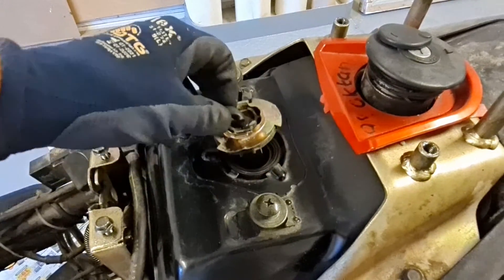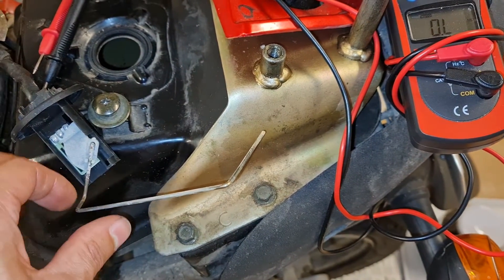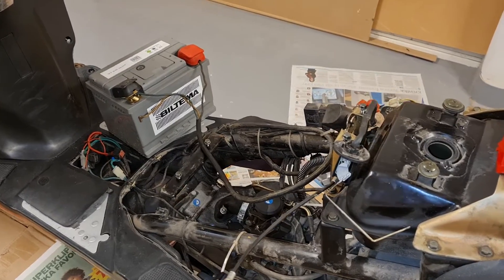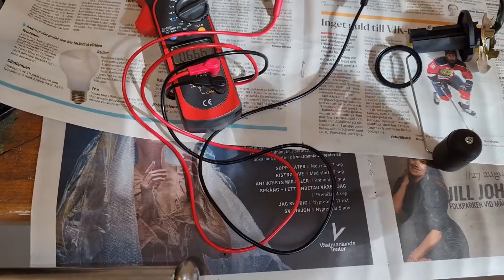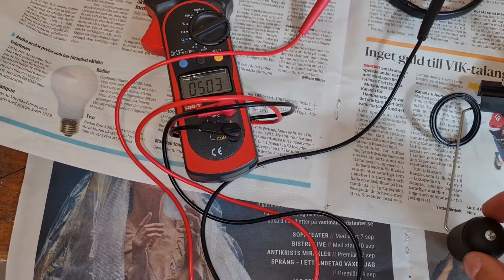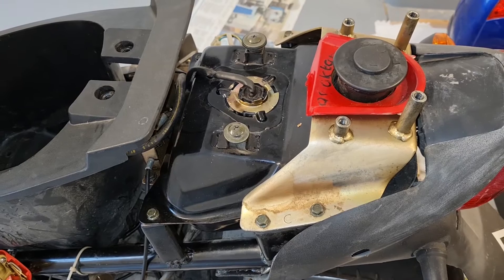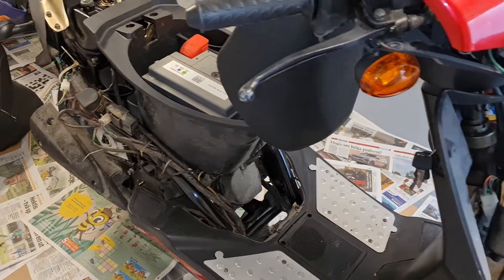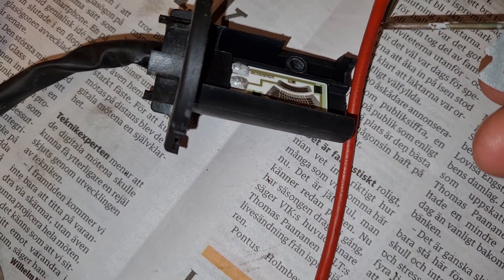Test and fix broken fuel level sensor gauge 3 pin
Fuel level sensor on my GY6 Baotian Sprint with metal tank. Very common type in scooter mopeds.

Problem to solve: Not working.
Using multimeter to measure the function of this 3 pin fuel sensor gauge.